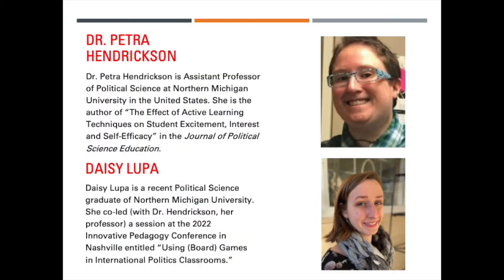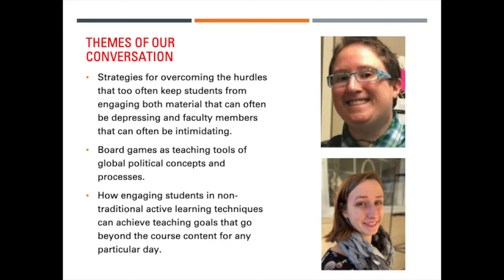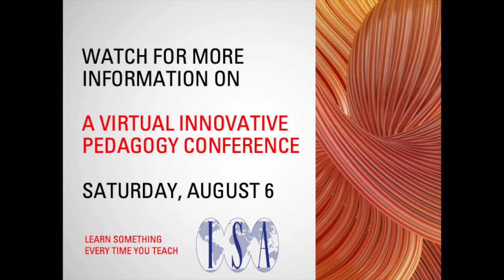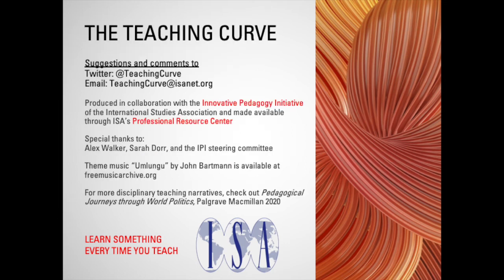Teaching Curve 19 Petra Hendrickson and Daisy Lupa on Non-traditional Active Learning Techniques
The Teaching Curve is a podcast exploring the teaching and learning of global issues. This episode is a conversation with Dr. Petra Hendrickson, Assistant Professor of Political Science at, and Ms. Daisy Lupa, a recent graduate of Northern Michigan University. Petra and Daisy together led a workshop at ISA’s 2022 Innovative Pedagogy Conference on using board games as an active learning tactic in global politics courses.

In addition to exploring how board games can be used to teach IR, our conversation also covers strategies for overcoming the hurdles that too often keep students from engaging both material that can often be depressing and faculty members that can often be intimidating, and how engaging students in non-traditional active learning techniques can achieve teaching goals that go beyond the course content for any particular day.

The interview was edited for length.

Acknowledgements:
Thanks to the steering committee for International Studies Association’s Innovative Pedagogy Initiative, the folks at ISA HQ, and special thanks to Alex Walker and Sarah Dorr for logistical and technical support.

For 23 more stories about innovative and effective teachers of international studies, check out Pedagogical Journeys through World Politics, Palgrave Macmillan, 2020